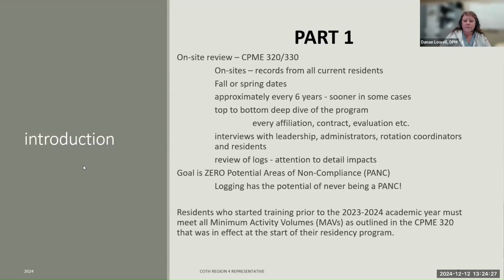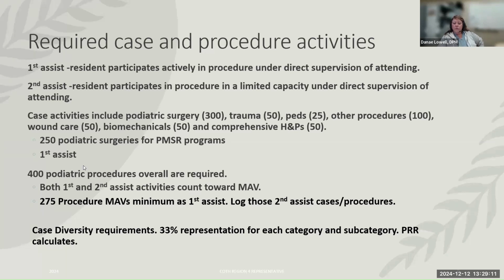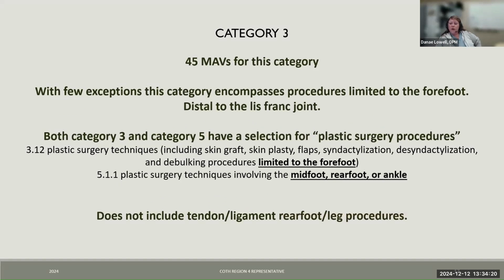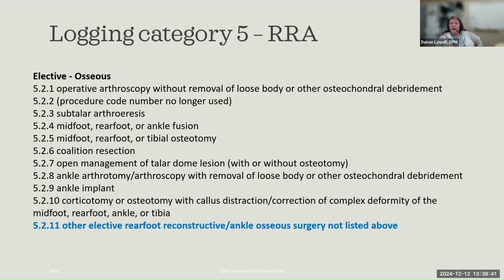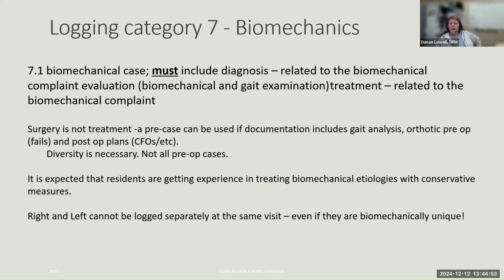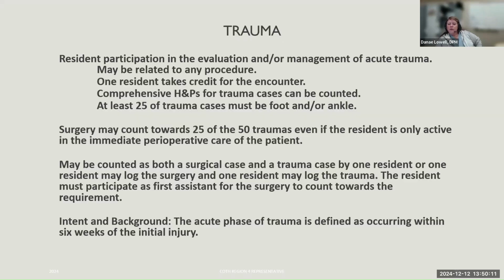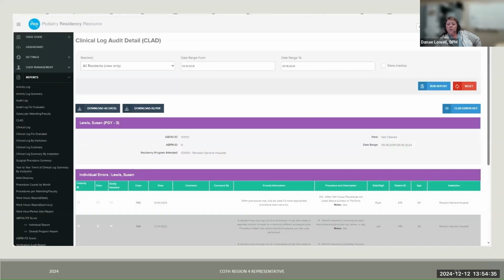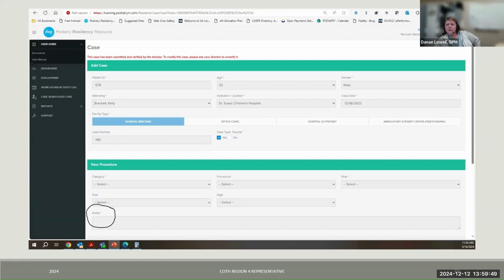PRR Logging - Part 1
Danae Lowell, DPM presents a series on proper PRR logging. In Part 1 of the series she provides a general overview of logging using Podiatry Residency Resource (PRR). In Part 2, Dr. Lowell covers accurate logging of cases with regard to CPME guide documents. This video is 37 minutes.